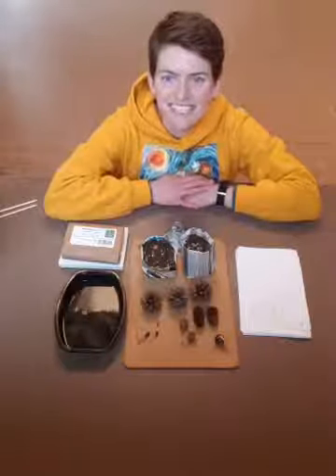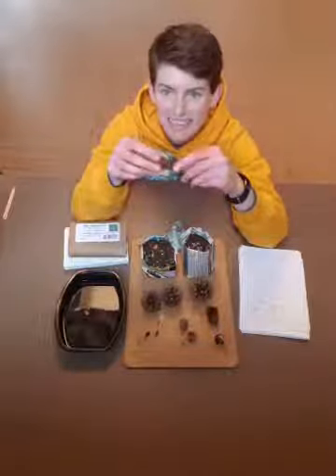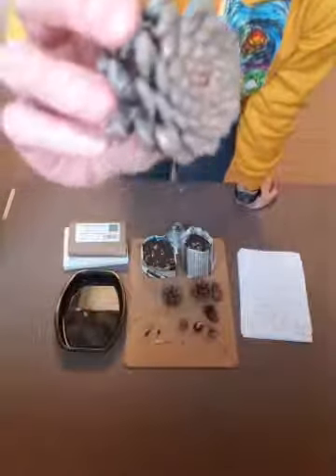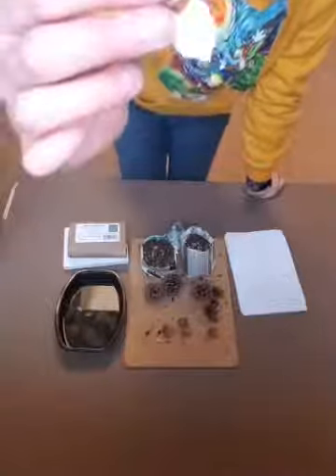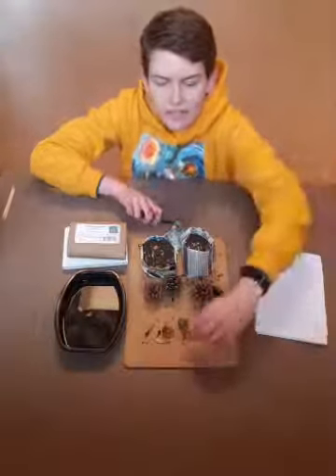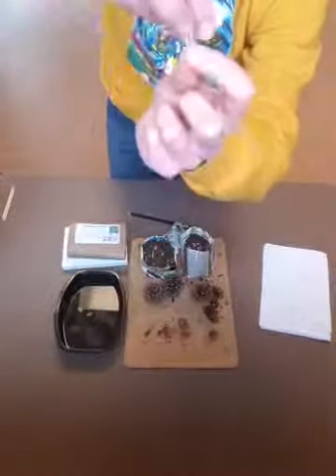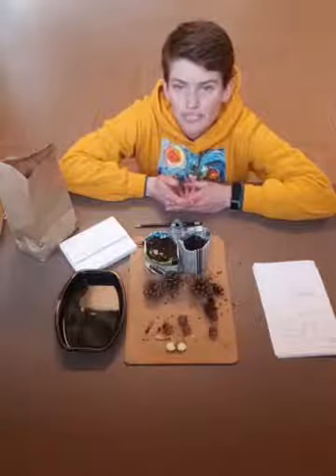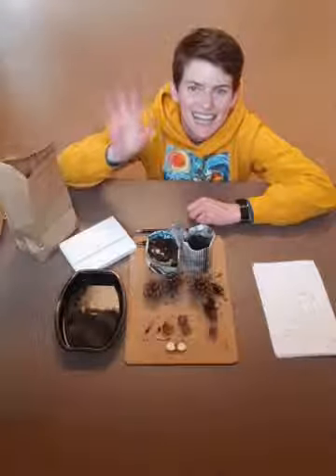Planting Seeds - April 10, 2020